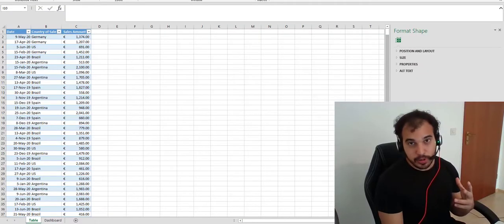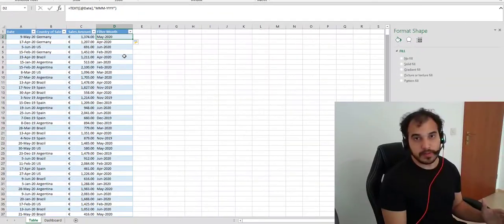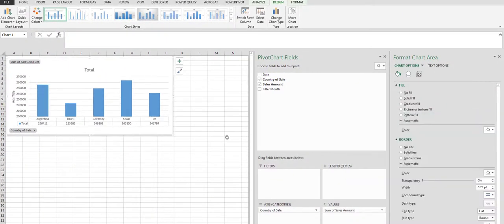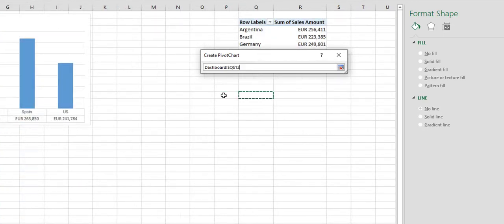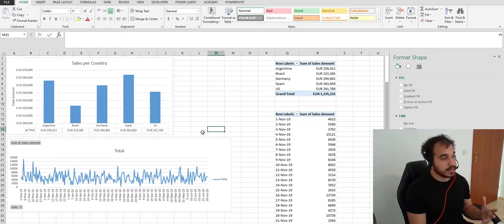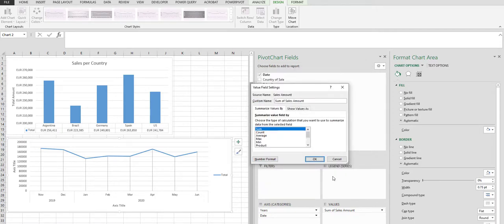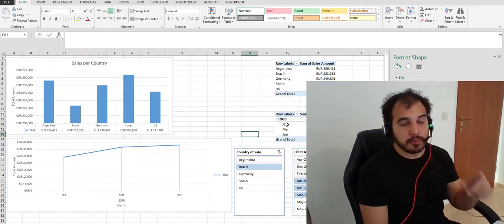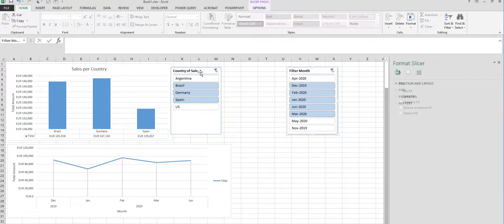HOW TO CREATE A DASHBOARD IN EXCEL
In this video I'll show you how to create an interactive Dashboard in Excel with buttons (using pivot charts and slicers) that will help you better analyze and understand your data!
I'll also show you how to create a monthly timeline chart using the line chart.